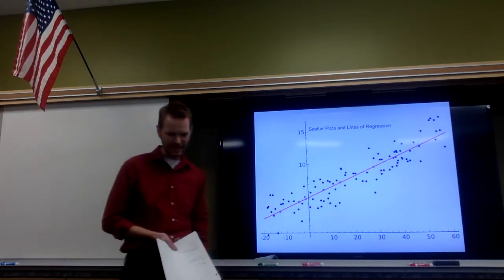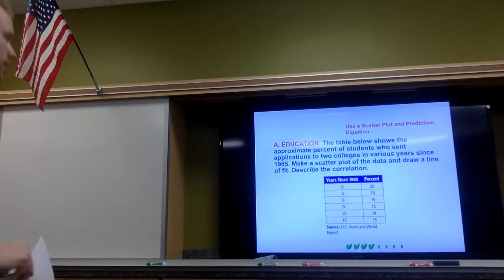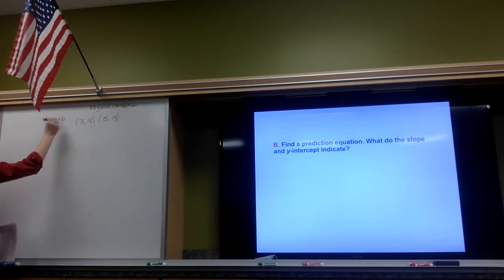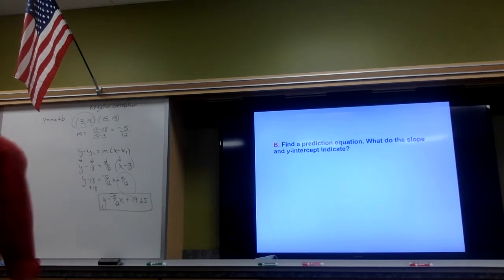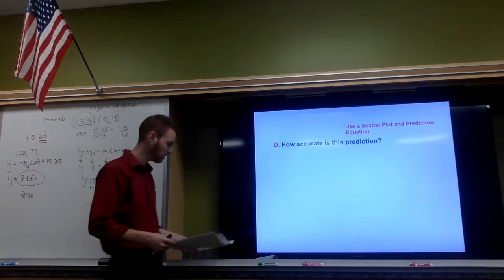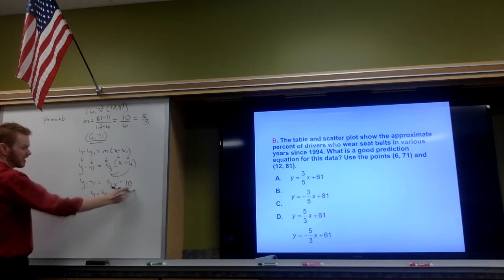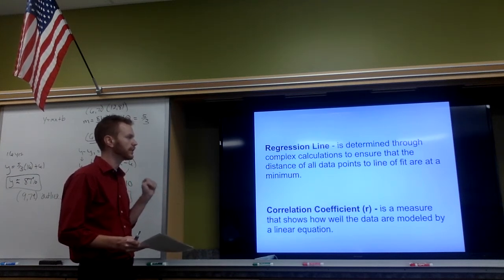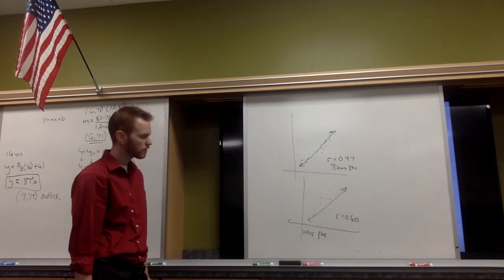Scatter Plots and Lines of Regression